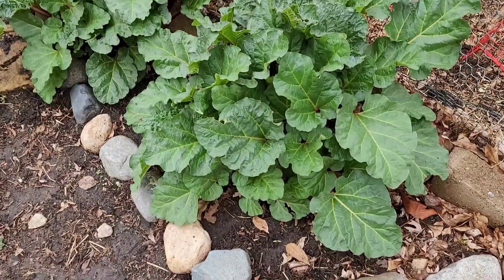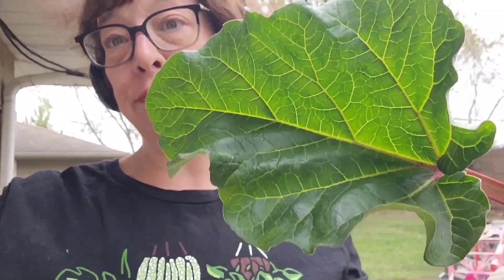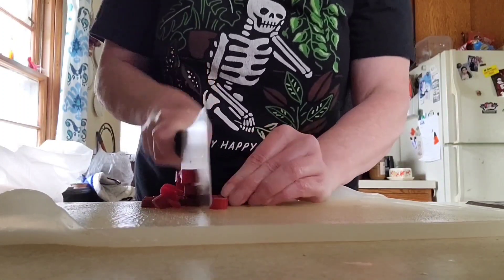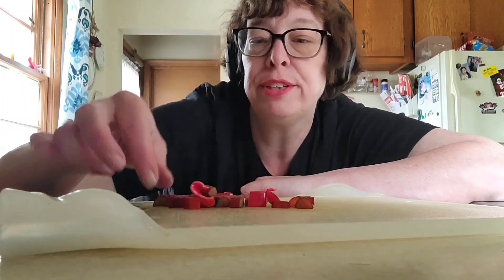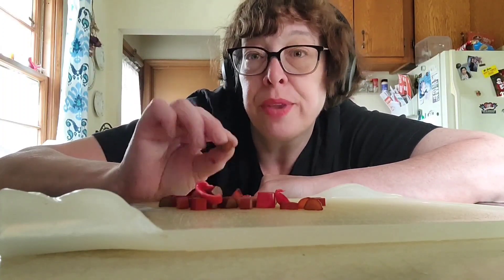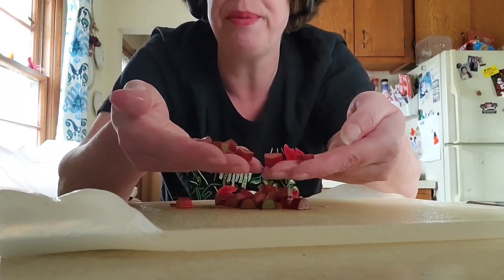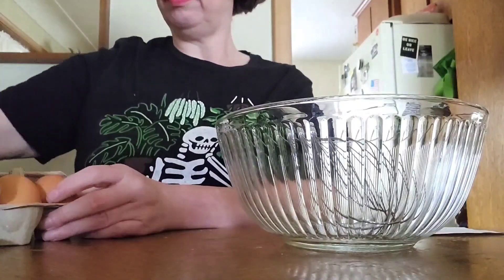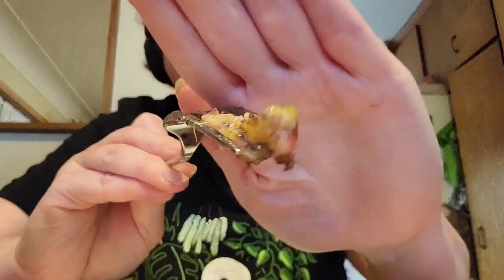"My Kook Inn Is Cookin!" A SHORT FILM by Molly Marcella Spilane, The Supreme Empress, High Priestess